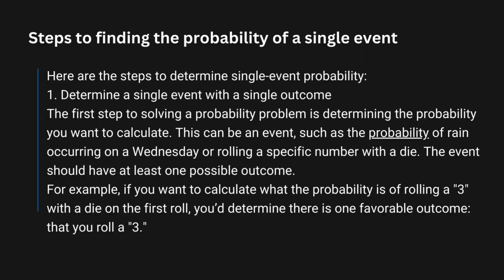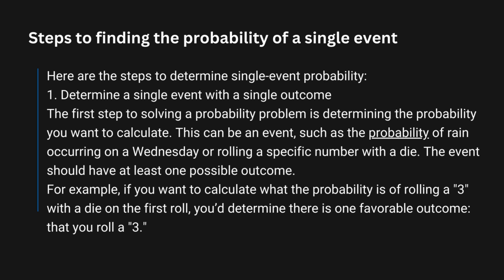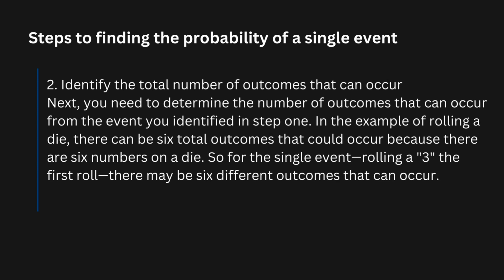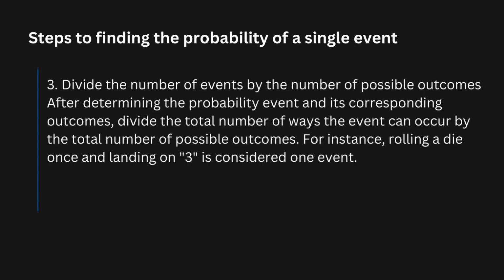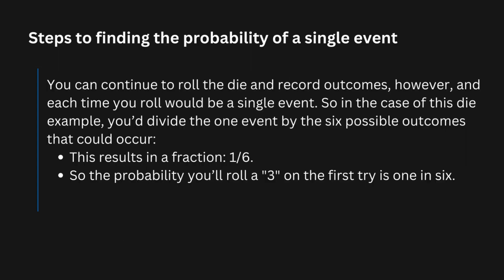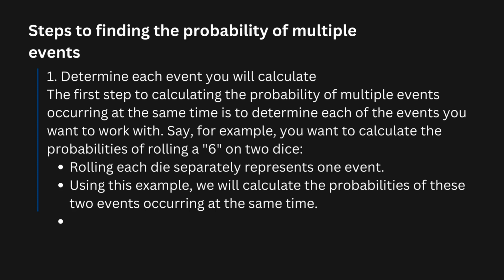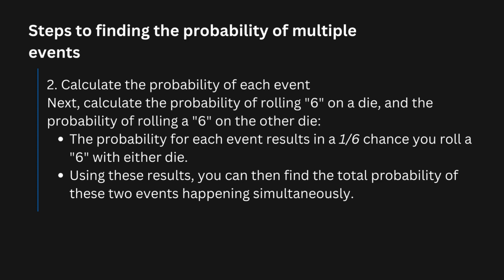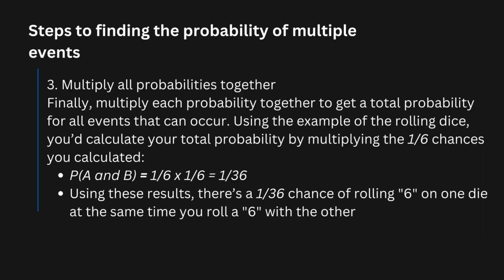ODDS AND CHANCES